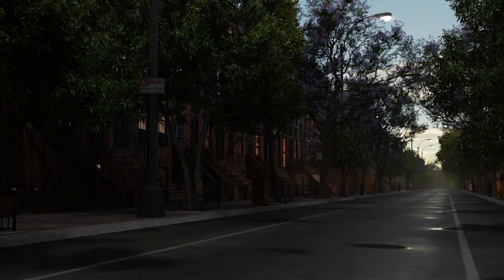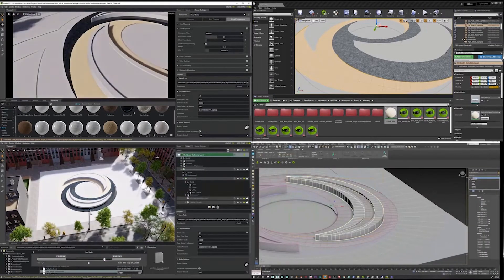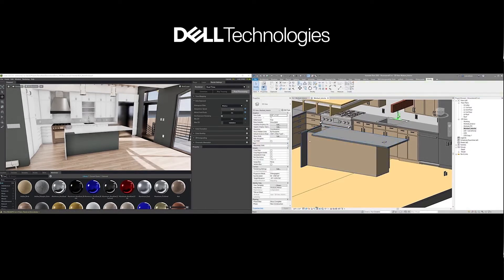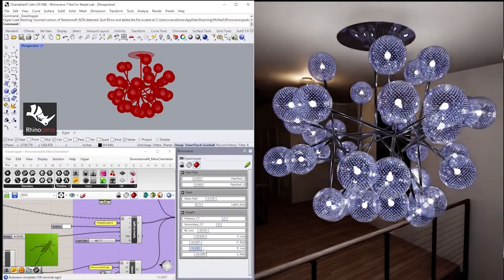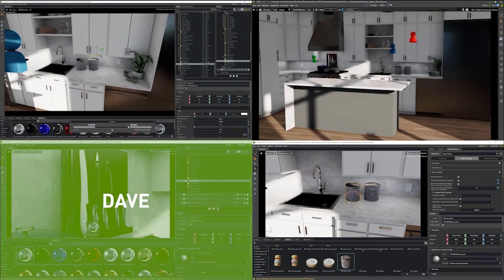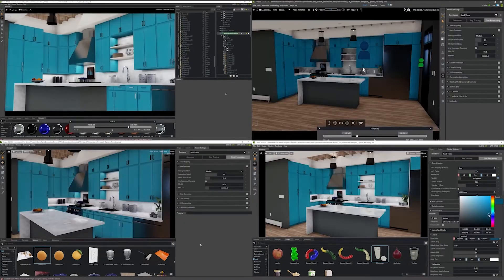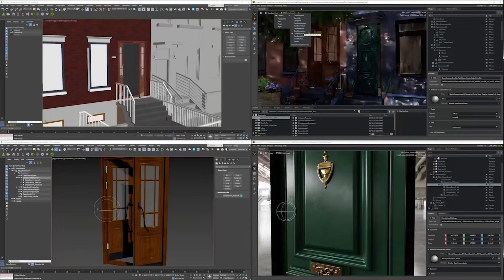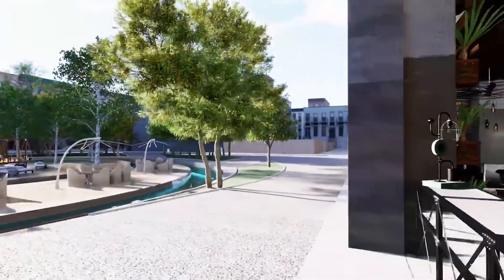NVIDIA Omniverse Enterprise on Dell Technologies for Architecture Design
See how NVIDIA Omniverse on Dell Technologies enables teams with virtual deskop infrastructure to speed time to production, increase productivity at scale while providing secure access from anywhere!